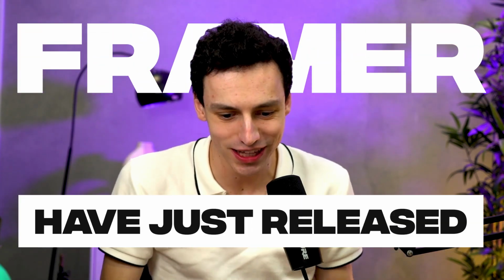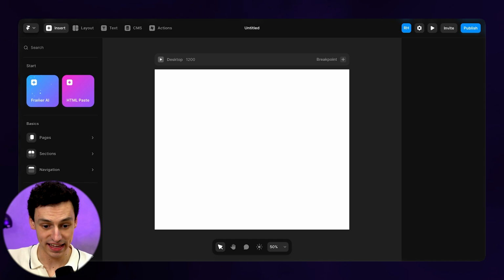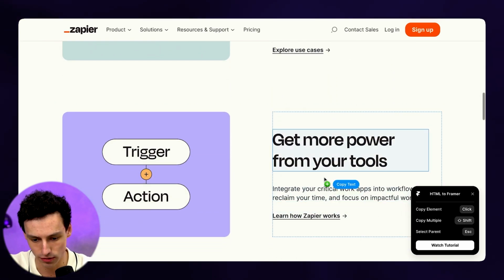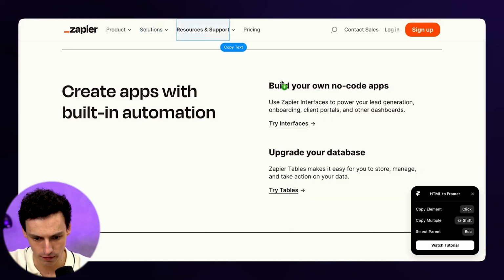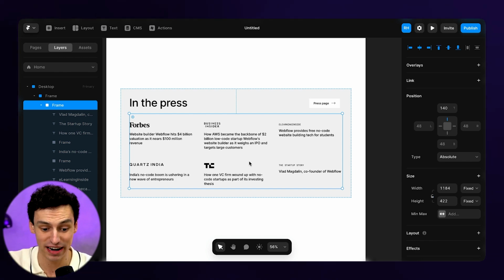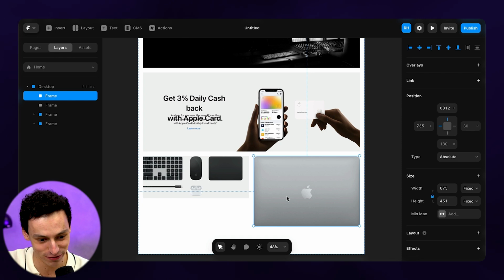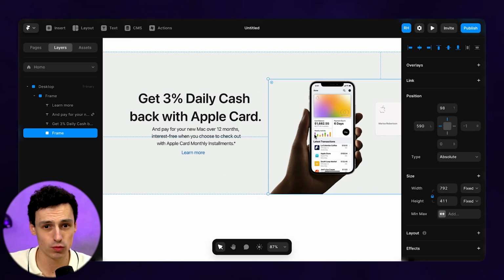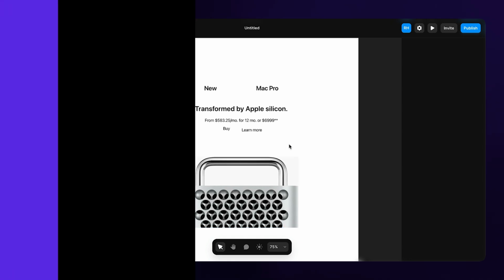Is "HTML to Framer" useful?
Get ahead of the game by mastering Framer with Flux Academy

Framer has just released a new HTML to Framer function. This feature lets you take any elements on any website and automatically copy them inside a new Framer project. So, in this video, we will explore this new feature and test it to see how advanced it can be.

📽️ CHAPTERS
00:00 - Intro
00:30 - Using Framer’s Chrome Extension
02:50 - Benefits Of The HTML Feature
03:21 - Final Test (Apple’s HTML)

Let us know what other Framer features you’d like to learn more about.